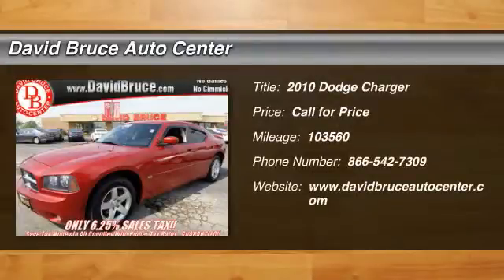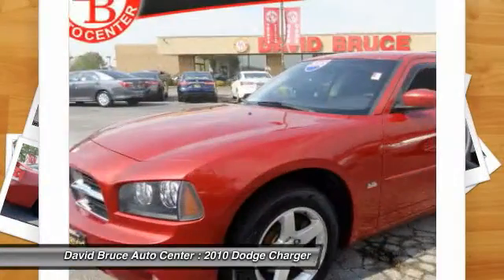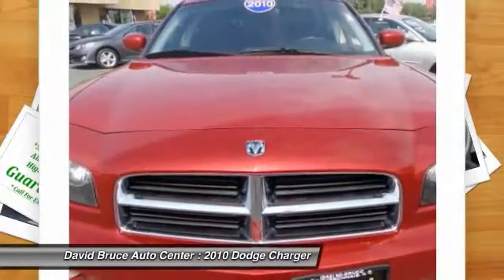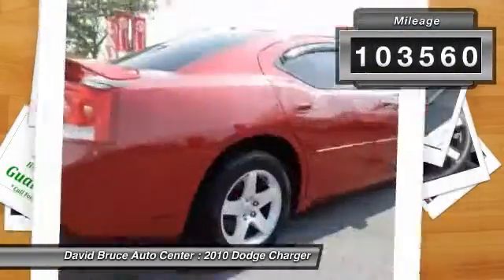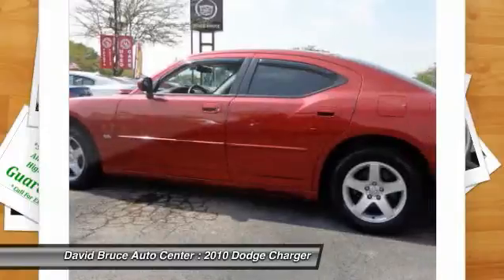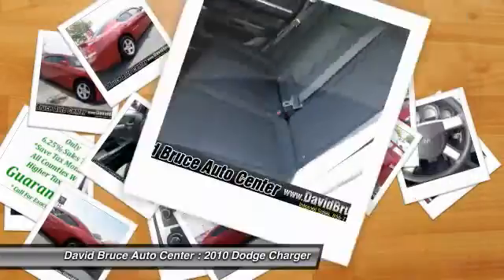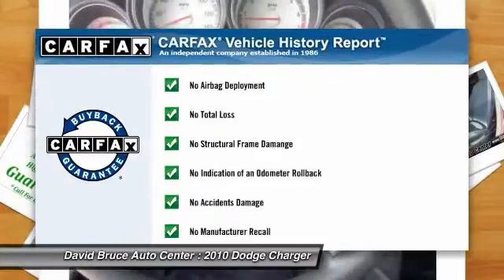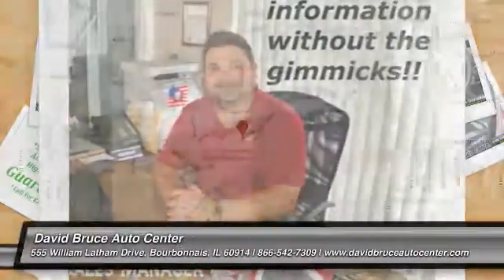2010 Dodge Charger Bourbonnais IL 8369A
2010 Dodge Charger SXT

You'll love this 2010 Dodge Charger. This is a car you'll want to take home. With 103560 miles, it features Automatic transmission and an exterior color of Inferno Red Crystal Pearl Coat. Call and get in touch with David Bruce Auto Center directly, and be the first to open the car door today!